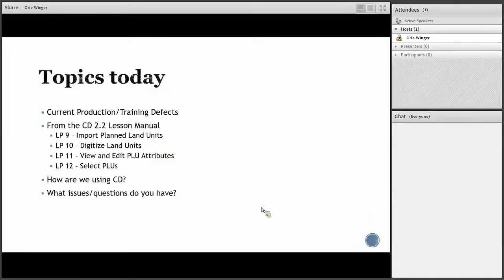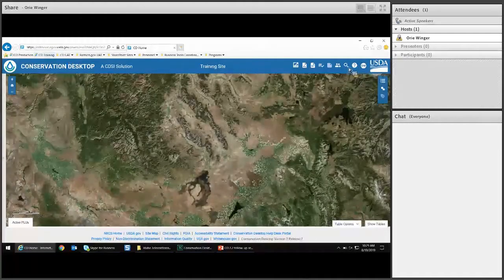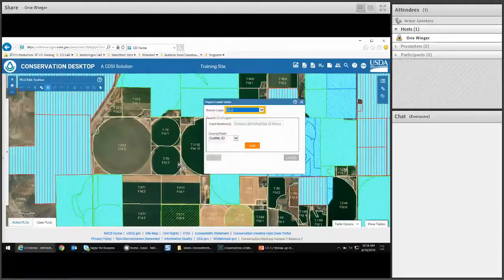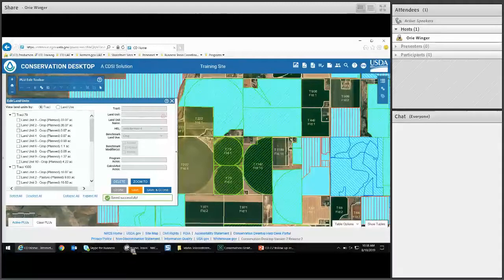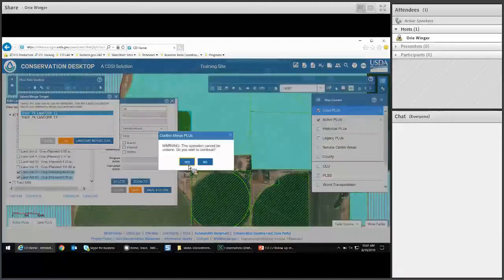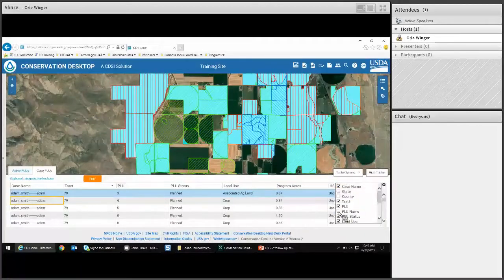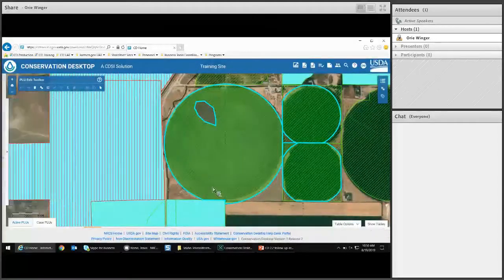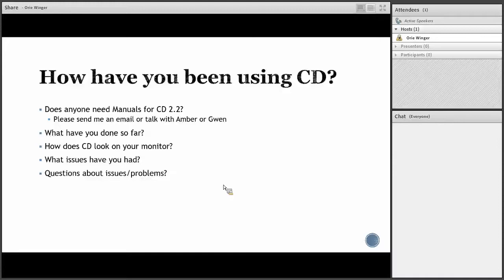CD Review/Follow-Up - 20190819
In this webinar/teleconference I will go over the following topics:
-Current Defects
-From the CD 2.2 Lesson Manual
    -LP 9 – Import Planned Land Units
    -LP 10 – Digitize Land Units
    -LP 11 – View and Edit PLU Attributes
    -LP 12 – Select PLUs
-How are we using CD?
-What issues/questions do you have?